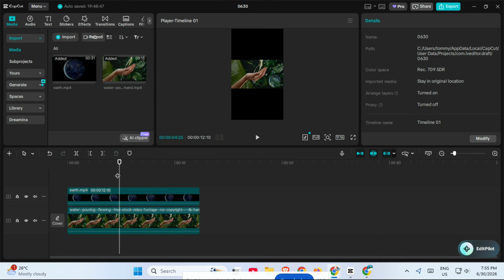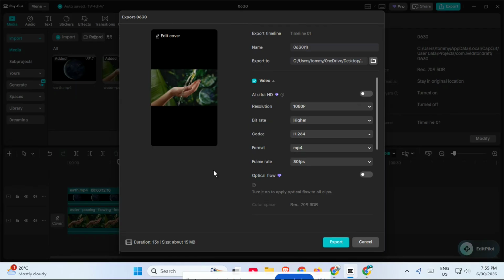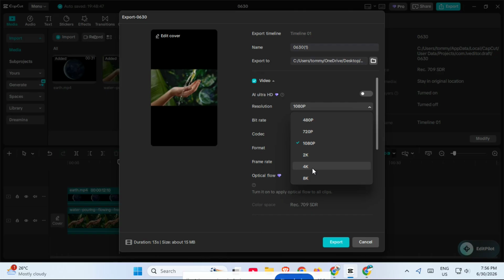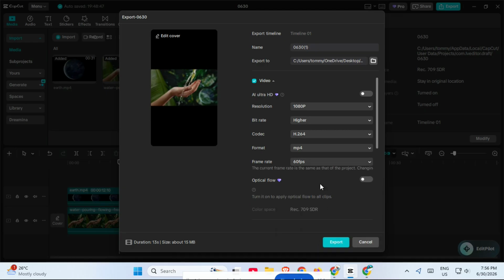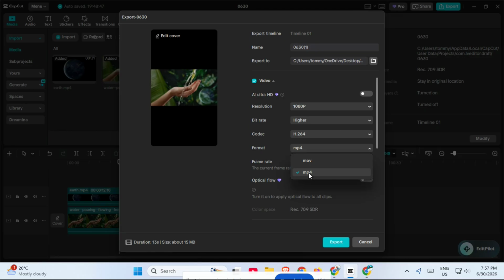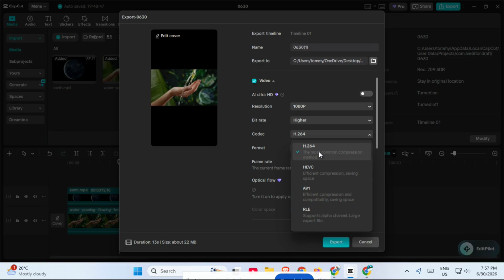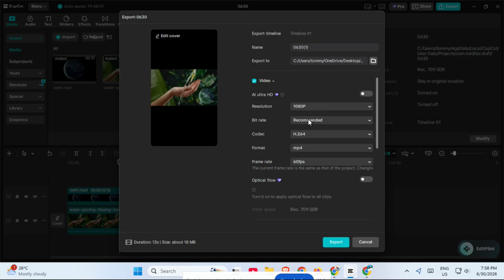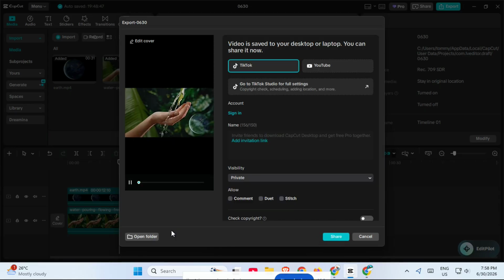How To Best Video Export Settings CapCut PC (Easy Guide)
Learn the best CapCut PC export settings for cleaner uploads, better quality, and smoother playback across social media platforms.
This guide covers resolution, frame rate, format, codec, and bit rate so you can export your videos the right way.

🕚Timestamps:
0:00 Intro
0:18 Open the Export Menu
0:33 Best Resolution Setting
1:05 Best Frame Rate Setting
1:32 Best Format Setting
1:48 Best Codec Setting
2:05 Best Bit Rate Setting
2:25 Final Export Check
2:39 Outro

✍️What You'll Learn In This Video:
• Best CapCut PC Export Settings For High Quality Videos
• How To Choose The Right Resolution For Social Media Uploads
• How To Match Frame Rate For Smooth Playback
• Why MP4 Is The Best Export Format In CapCut PC
• Why H.264 Is The Best Codec For Compatibility
• How To Set Bit Rate To Recommended Or High Quality
• How To Export Videos For TikTok Instagram And YouTube

💡Pro Tips:
• Use 1080p for most social media uploads to avoid extra compression.
• Match the export frame rate to your original footage for the smoothest result.
• Use 60 fps for gaming or fast-action videos.
• Keep MP4 and H.264 for the best compatibility across devices.
• If uploading to YouTube and you want maximum detail, consider 4K only when needed.